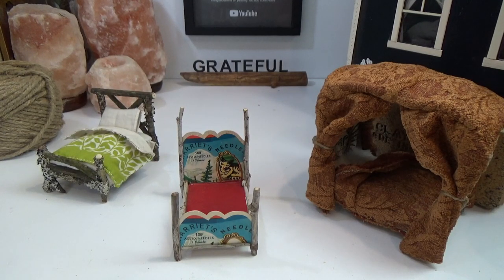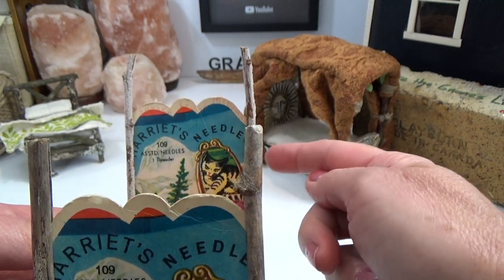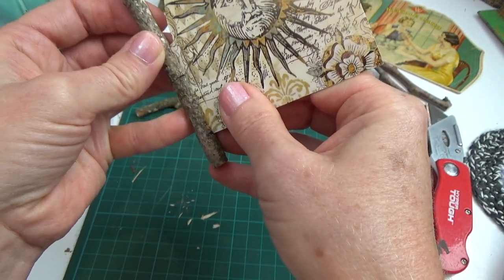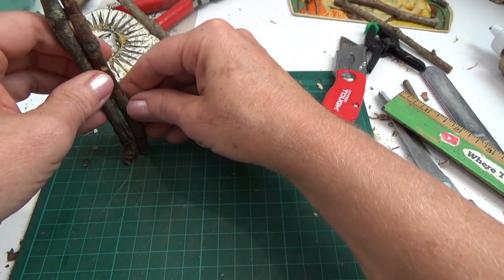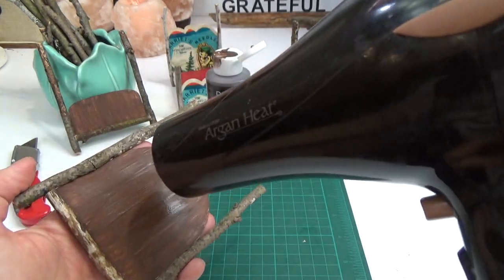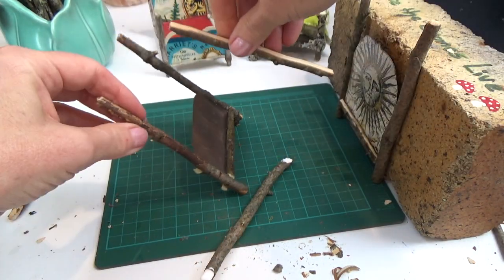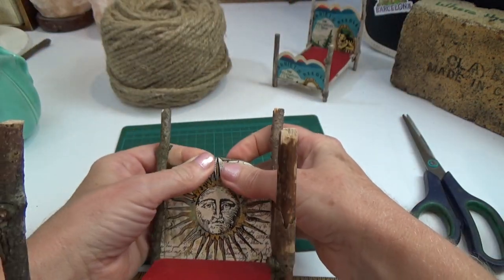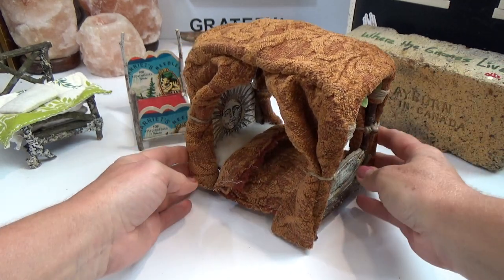Part 1 PostCard or Old Advertisement Card Bed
In this video I show you how I make a twig bad using twigs and a postcard, or cardstock with image of your choice, for a headboard. Please see pinned comment for timestamps and links.